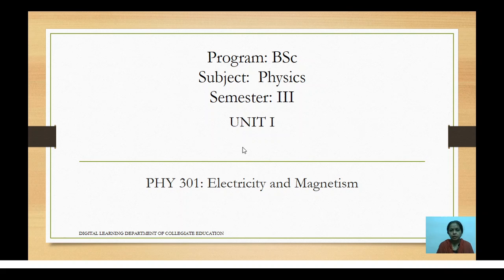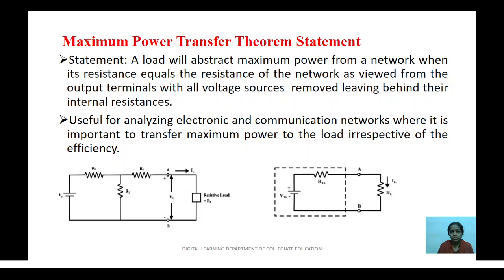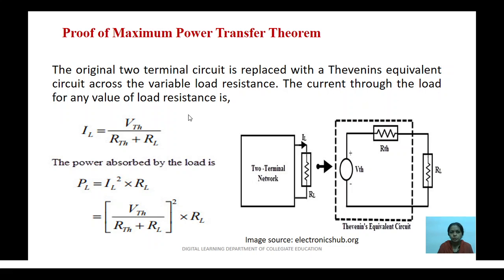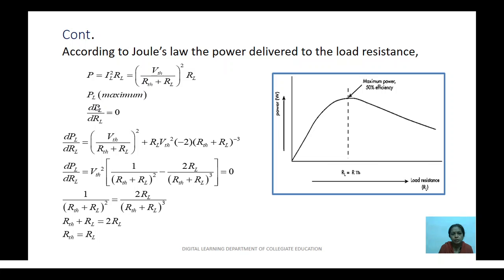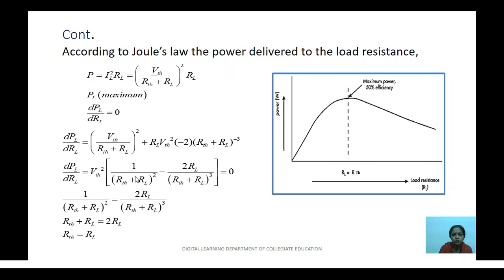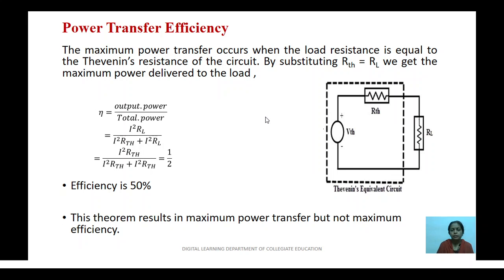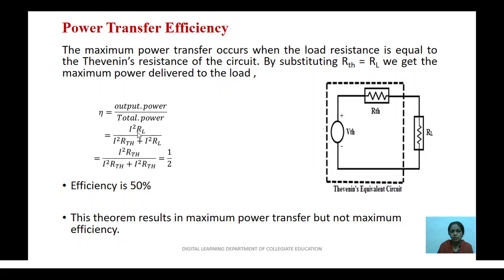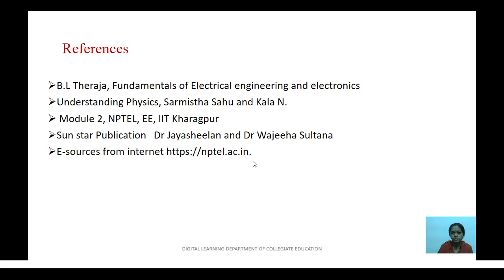3rd sem unit 1Session 07 Maximum Power Transfer Theorem (statement and proof). video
3rd sem unit 1Session 07 Maximum Power Transfer Theorem (statement and proof).  video